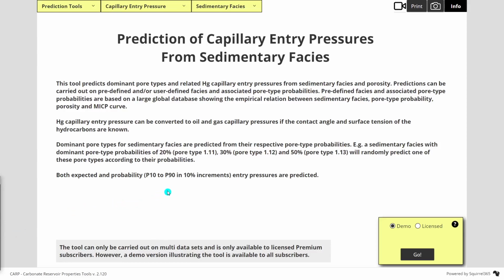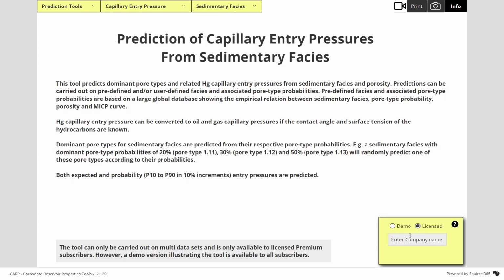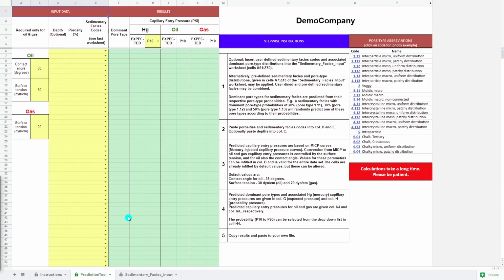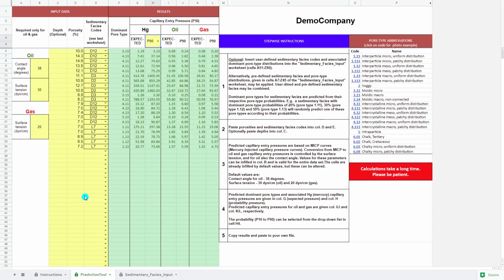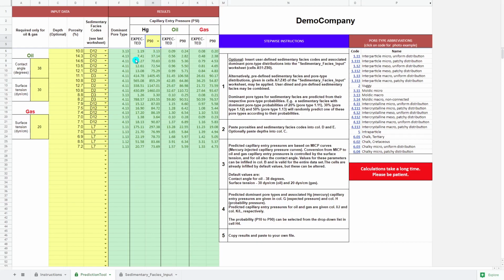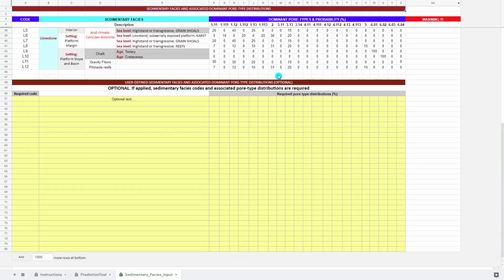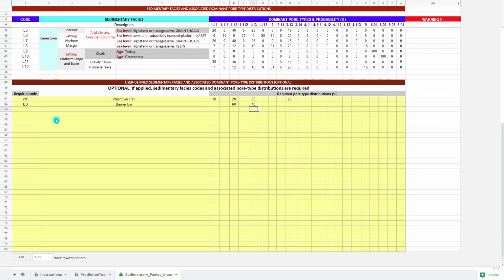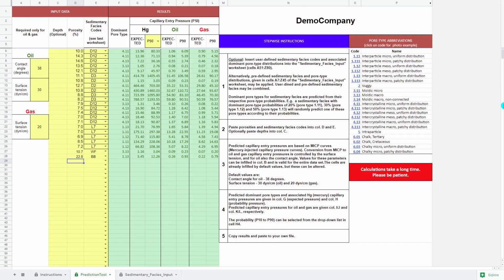CARP 4.10-5: Prediction of capillary entry pressures from sedimentary facies.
This video shows how to predict capillary entry pressures based on sedimentary facies and porosity, using interactive tools in CARP (Carbonate Reservoir Properties Tools).